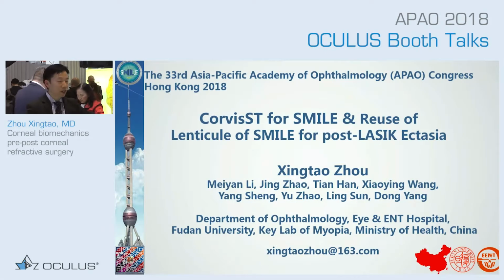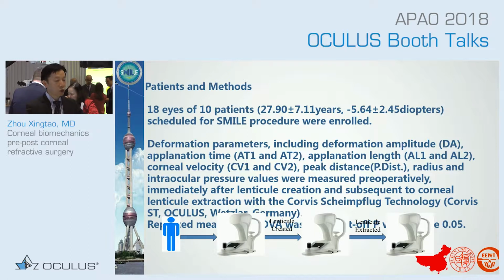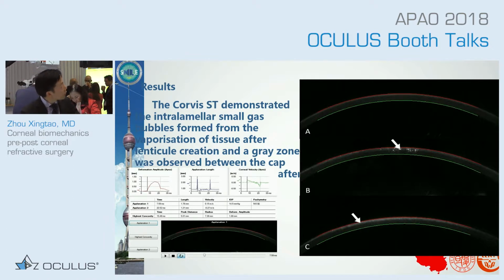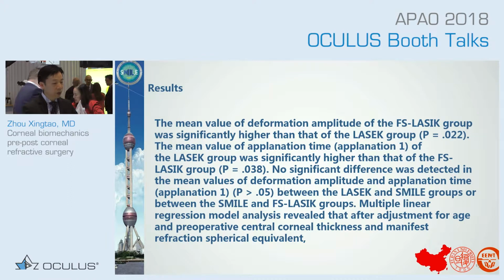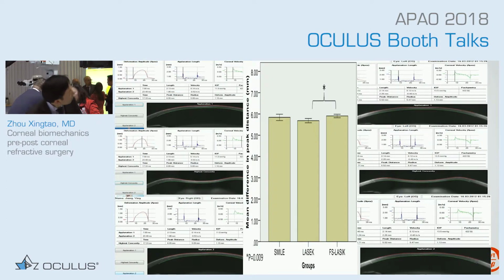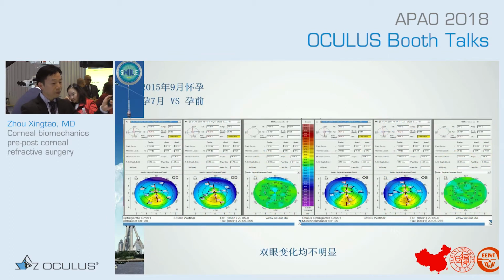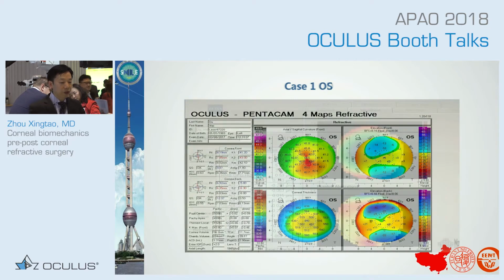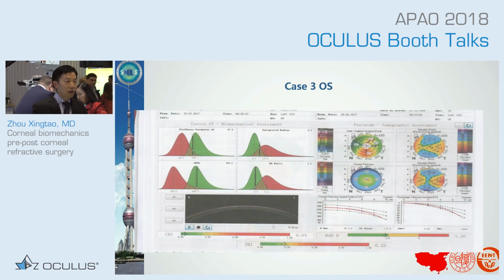Zhou Xingtao: Corneal biomechanics pre-post corneal refractive surgery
Dr Zhou lectures about changes in corneal deformation parameters after lenticule creation and extraction during small incision lenticule extraction (SMILE) procedure.